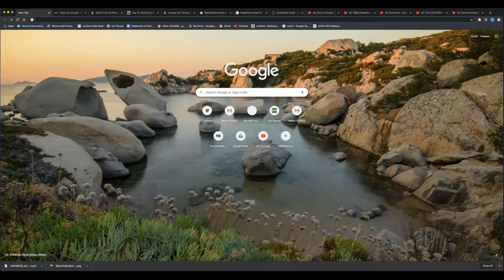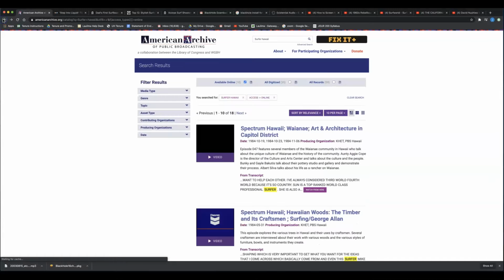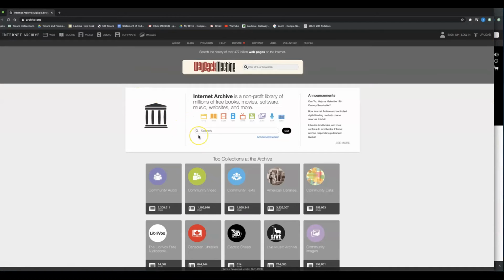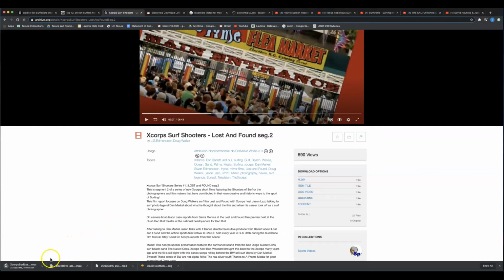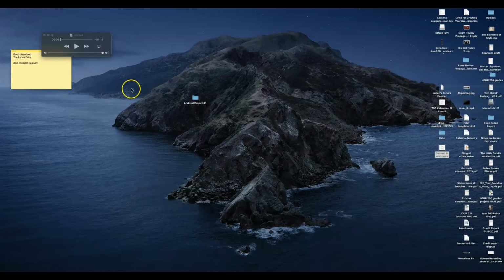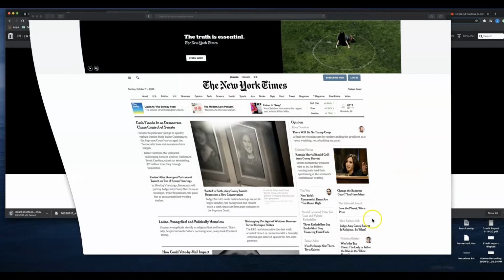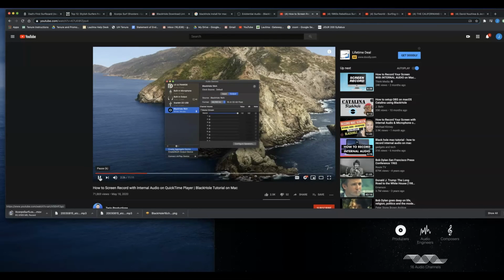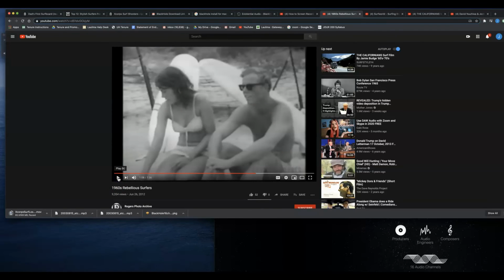Basics of capturing sound for archival storytelling